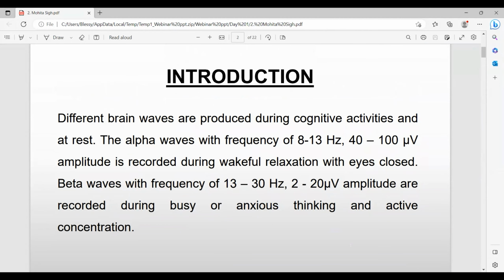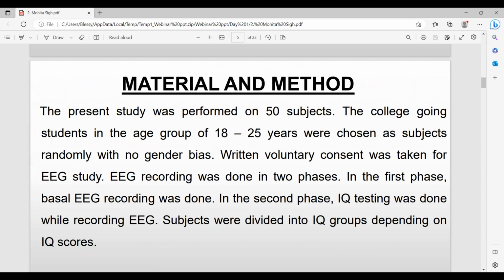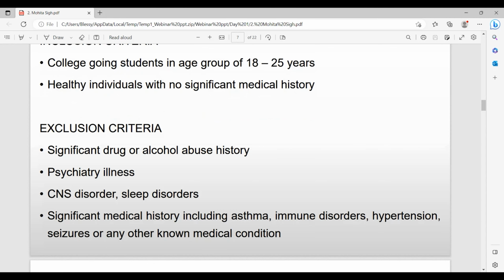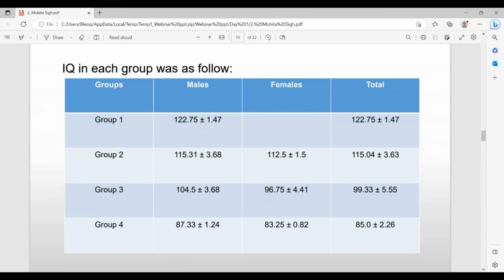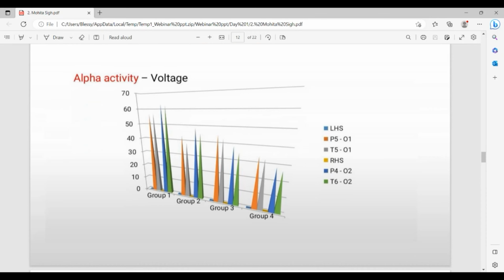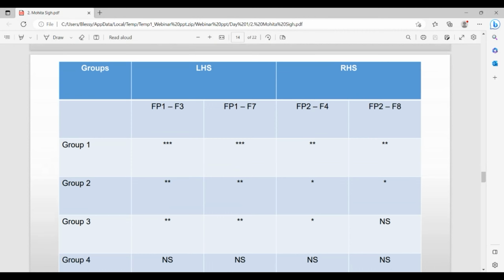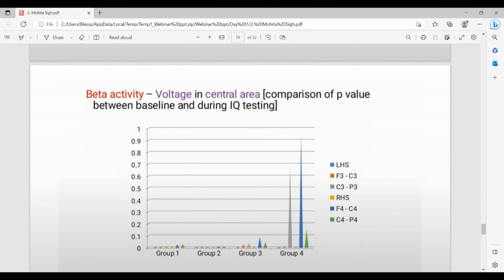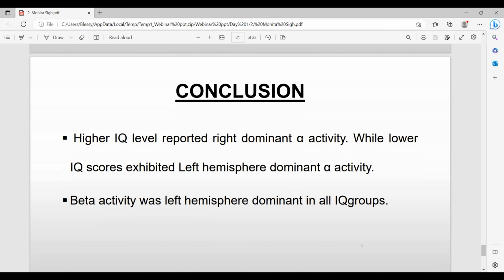Brain waves pattern during cognitive task on EEG | Neuroscience 2023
Presentation Title: Brain waves pattern during cognitive task on EEG
Speaker Name: Mohita Singh

Scientex Conference specialize in managing conferences, meetings, seminars, and workshops featuring distinguished speakers across the world providing you with an extensive array of networking possibilities, enabling the global expansion of your research endeavors. With the tremendous success of Neuroscience Congress 2023, we are thrilled to extend a warm welcome for your participation in the "2nd International Conference on Neuroscience and Neurology" slated to occur in Bangkok, Thailand from May 06-07, 2024 which will be driven by the overarching theme of "Establishment of future advancements in Neurological and Neuroscience research". This event is going to be hybrid (there will be both an in-person conference and an online conference) again from May 13-14, 2024 | GMT +7.